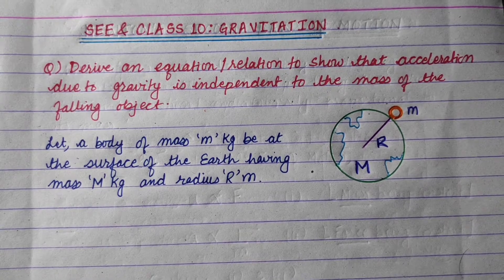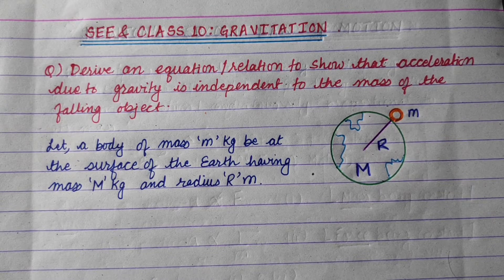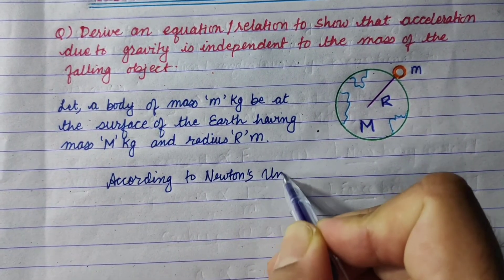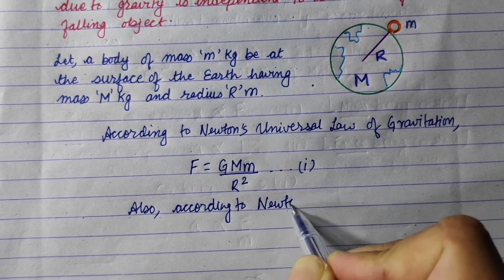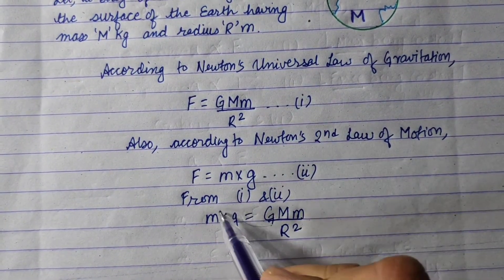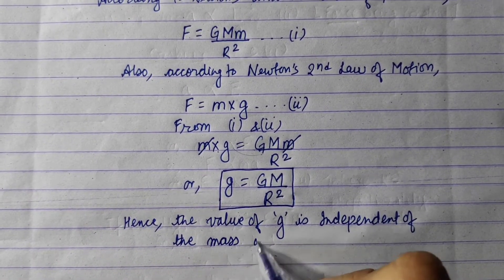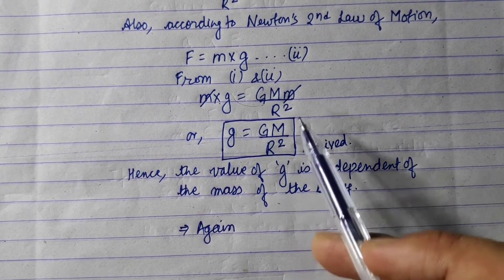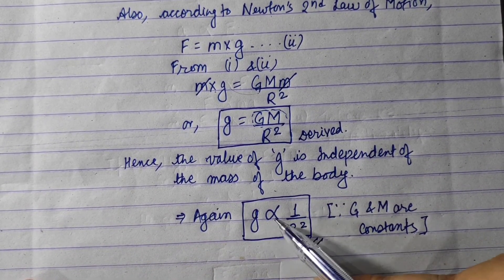SEE & CLASS 10 II Derive: g=GM/R^2 & show g is INDEPENDENT of the MASS of the body II SPS Sir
HOW every body falls SIMULTANEOUSLY(@ the SAME TIME) to the GROUND irrespective of their masses? g=GM/R^2 is IMPORTANT for solving different numerical problems of PHYSICS. DERIVATION of  g=GM/R^2 is itself one of the important questions that is asked in BOARD EXAMS & SEE. With this video, you will get to understand the concept and will be able to derive it easily.This will help you all to apply while solving the numericals as well.
SCIENCE_AND_MATHS_SIMPLIFIED_FOR_SEE@1kSUBSCRIBERS